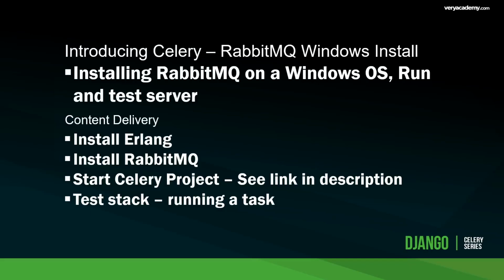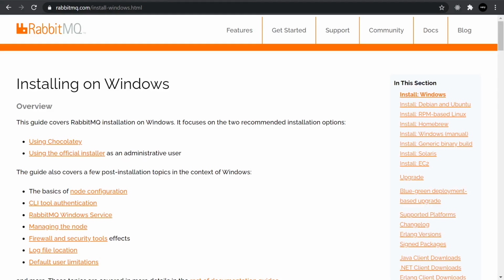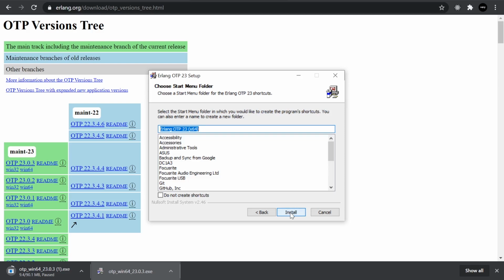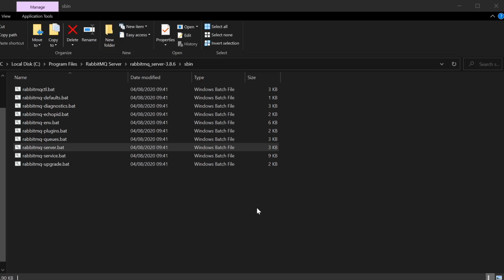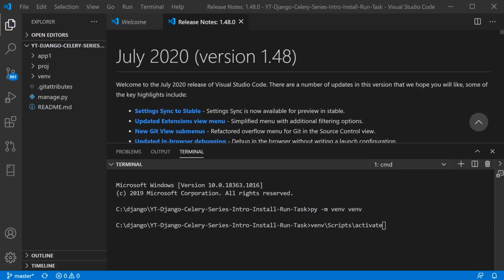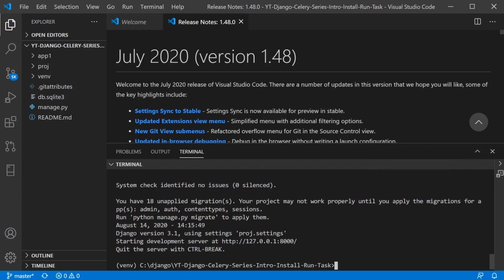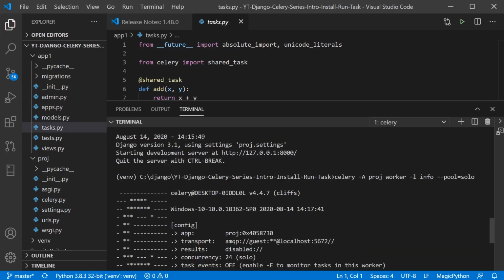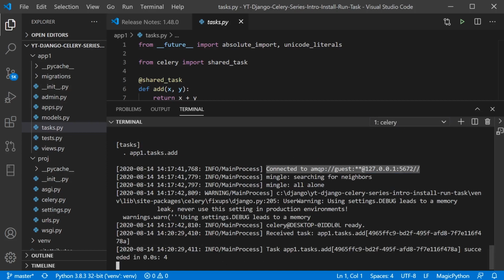Learn Django Celery - Installing RabbitMQ on Windows and Test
Welcome to the Learn Django - Celery Series. This tutorial stream is dedicated to exploring the use of celery within Django. In this small tutorial we go through the process of installing RabbitMQ in a Windows environment then proceed to test using a small Django project. By the end of this tutorial, installing RabbitMQ and starting a new Django project with Celery you should have everything set on Windows to follow this tutorial series.  Django 2020.

Commands Used
# Installs
pip install celery
pip install django
# Run Celery
celery -A proj worker -l info --pool=solo
Run Task
py manage.py shell
from app1.tasks import add
add.delay(2, 2)

00:00 Introduction
01:16 Download and install Erlang
02:20 Download and install RabbitMQ
03:02 Start RabbitMQ from folder
04:05 Start and setup a Django Celery project - see link for code
06:55 Test by running a simple task